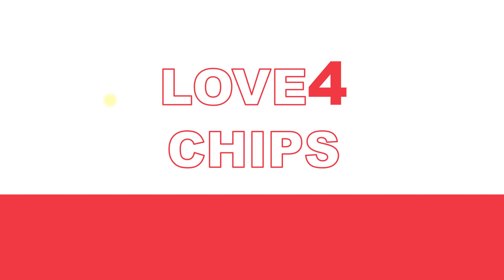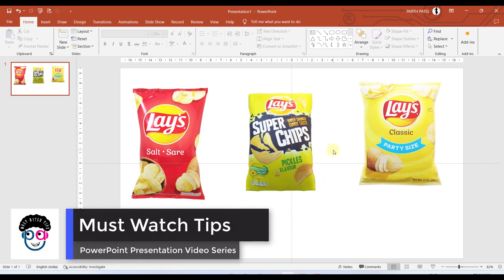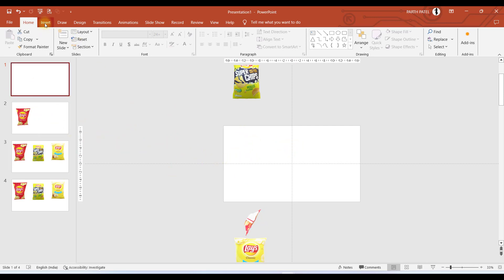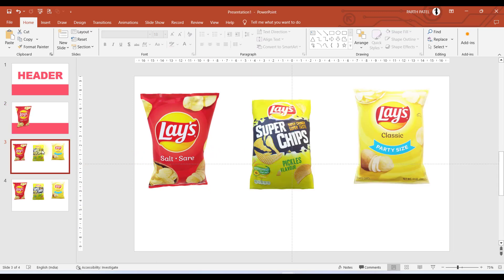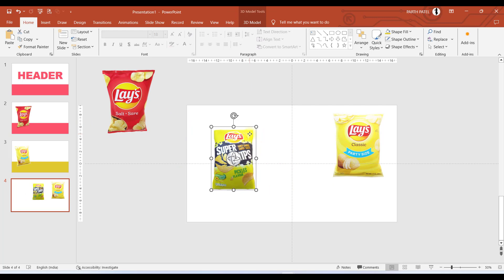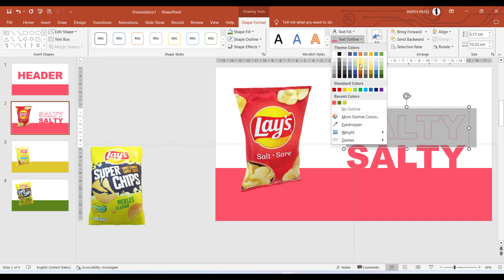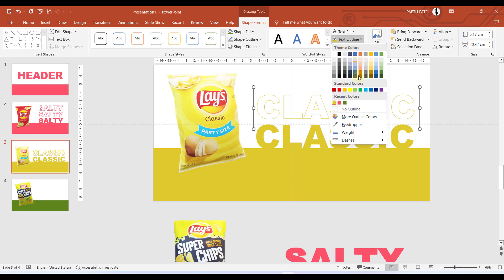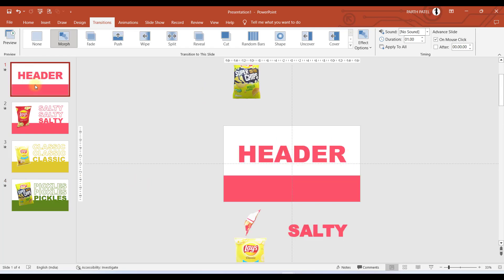PowerPoint Challenge No.6 | Amazing Chips Animation using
In this video, we're diving deep into merging the text and video in PowerPoint, unlocking valuable insights and practical tips that will take your presentation skills to the next level.

Note: After creating all slides, go to transition tab and apply morph transition. I skipped to show that, but please do that step as well.

Join us as we explore Microsoft PowerPoint, providing step-by-step demonstrations and real-world examples that you can apply in your own projects.